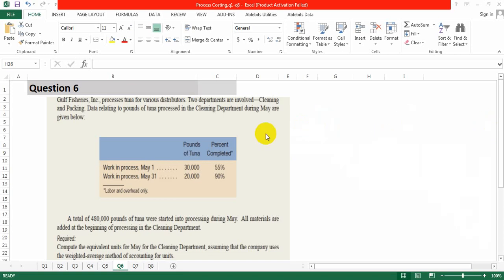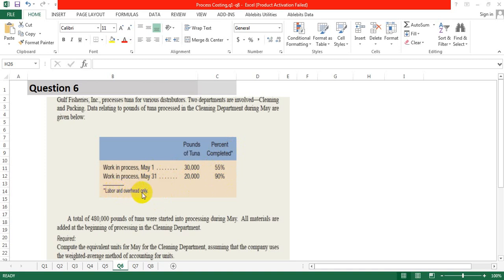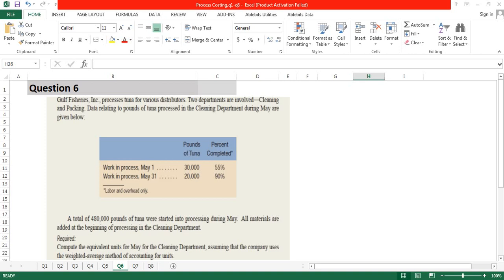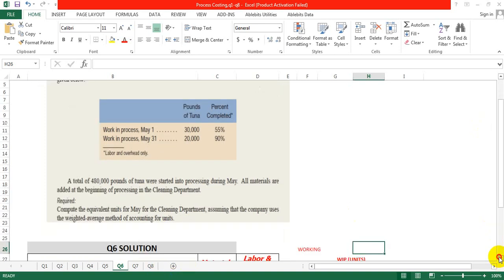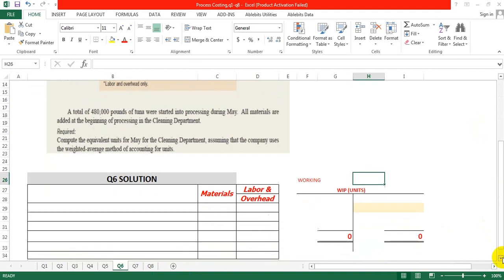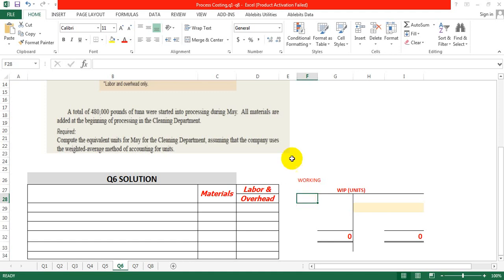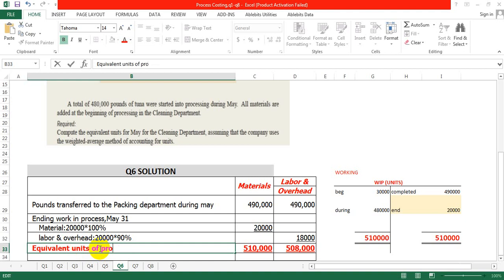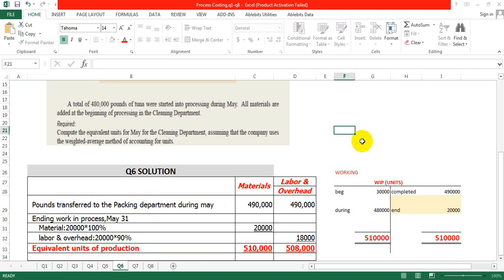Process Costing S6(weighted average method)